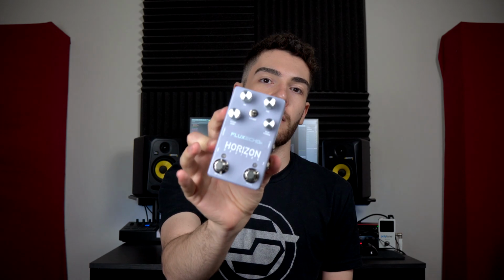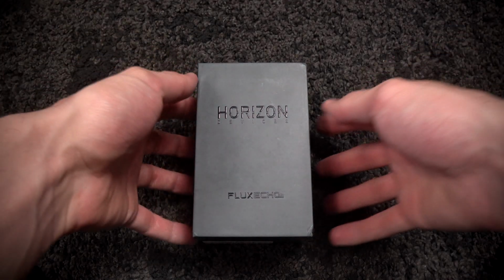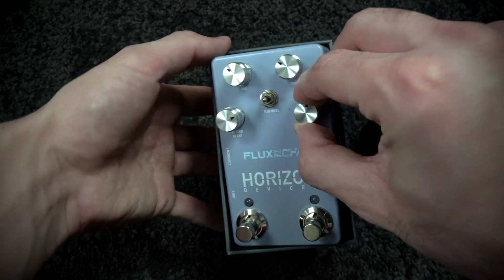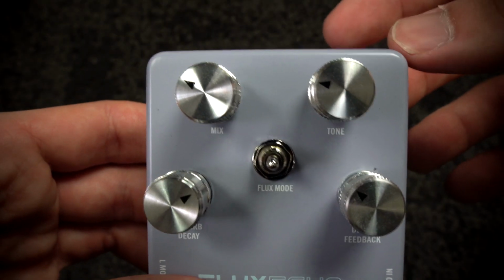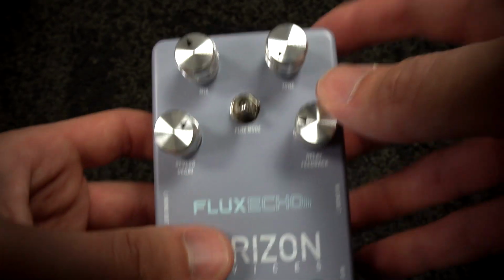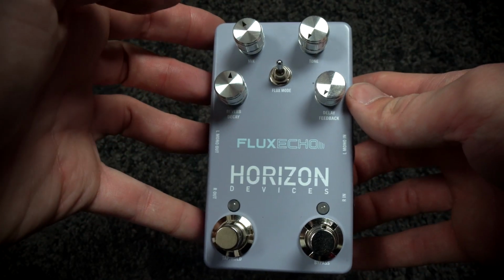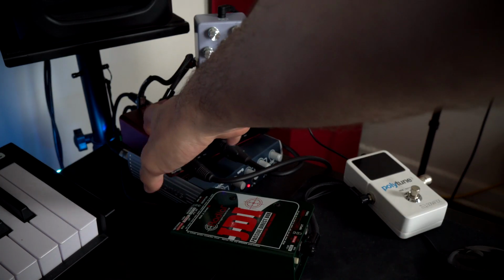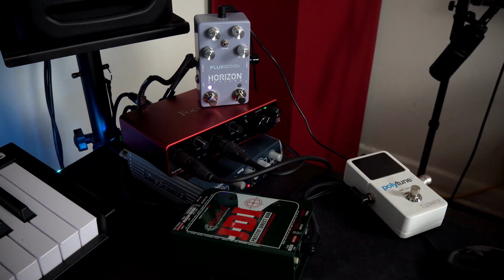Horizon Devices FLUX ECHO Pedal Demo/Unboxing - The secret sauce for ambience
Hey guys!
Today we're going to check out the Horizon Devices Flux Echo Pedal. Horizon Devices stormed the scene with their awesome Precision Drive, and then came in leading with their Apex Preamp. Now, their latest Flux Echo serves as ambience in a box!

- Custom Telecaster
- Ibanez Acoustic Guitar
- Bare Knuckle Pickups Juggernauts
- Bare Knuckle Pickups Ragnaroks
- Bare Knuckle Pickups Piledrivers
- The String Source Emerald, Amber, Topaz, Diamond Drop Set Strings

⚫Video Gear
- Sony A6400
- SLIK 500G-7 Tripod
- Rode VideoPro Mic